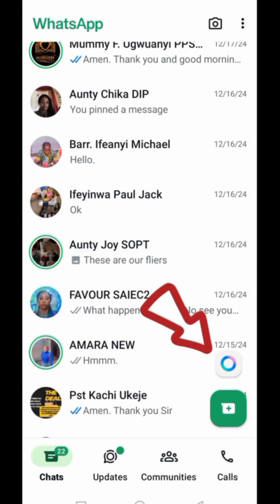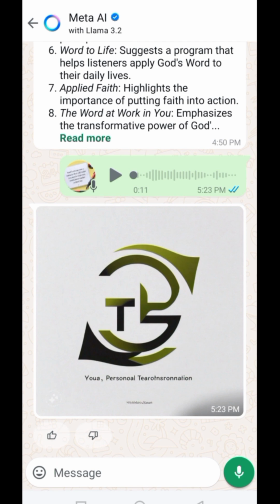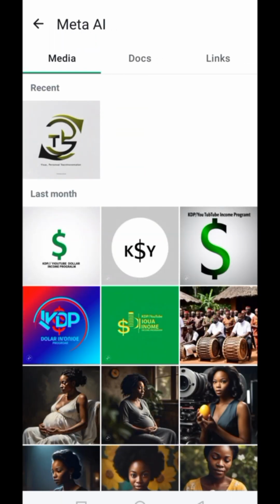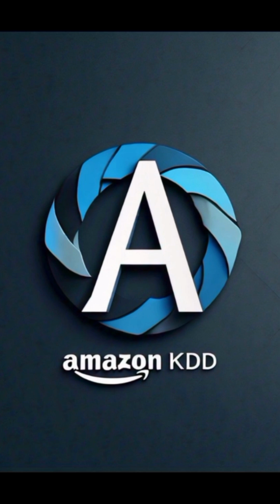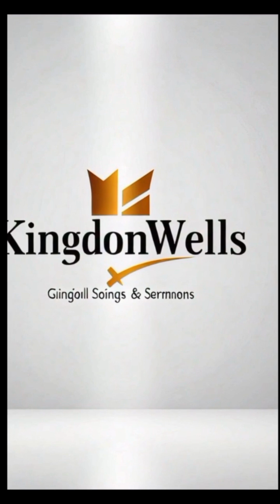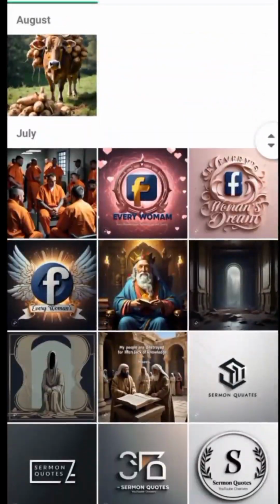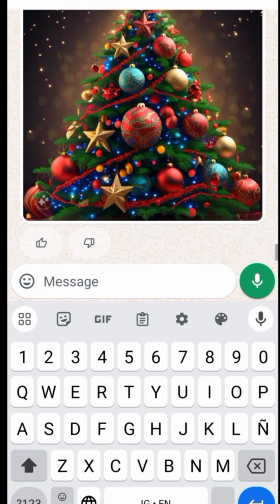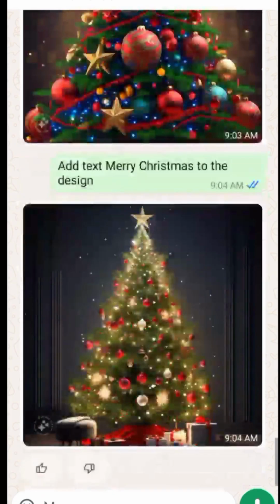Is WhatsApp Trying to REPLACE Human Graphic Designers? Just WATCH!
Is WhatsApp about to revolutionize the graphic design industry with its new AI-powered logo creation technology? And should any Graphic Designers be worried if WhatsApp is Trying to REPLACE the industry's Traditional Designers for Logo Creation?

In this video, we explore the possibility of WhatsApp replacing human graphic designers with artificial intelligence. From the possibilities to the implications, we dive into the world of AI-generated logos and what it means for the future of design. Will AI take over the creative industry, or will human designers still have a place in the market? Watch to find out!